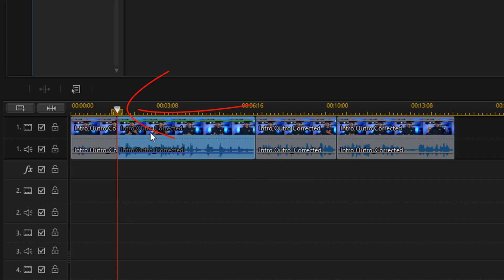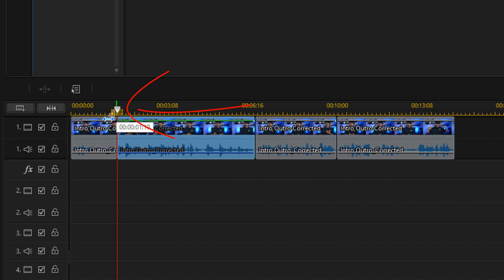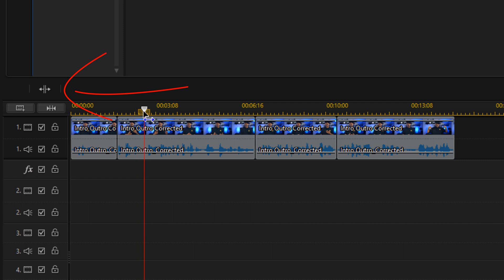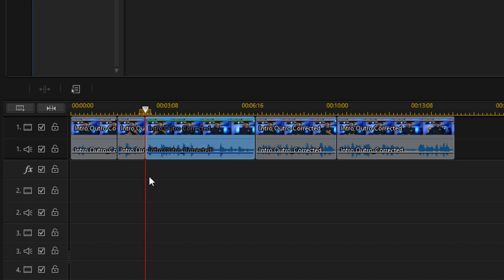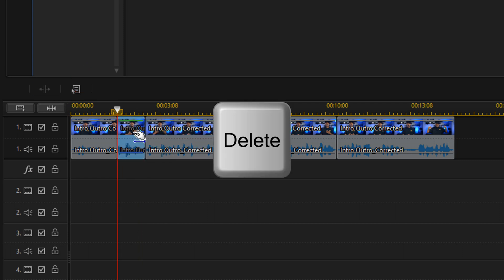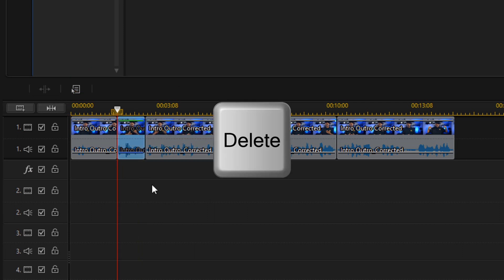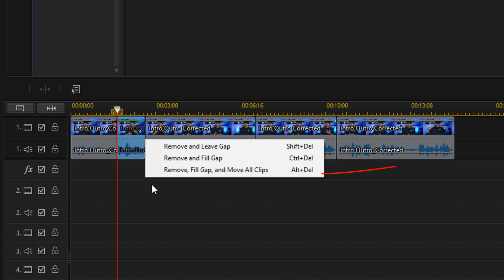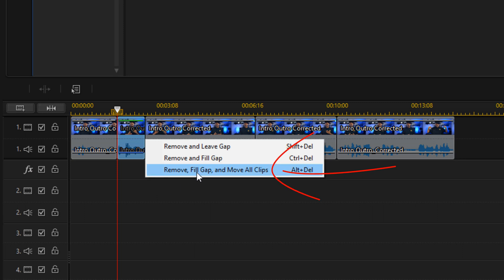5 Editing Mistakes YouTubers Make | PowerDirector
The 5 Editing Mistakes YouTubers Make for PowerDirector 20 / PowerDirector 365 teaches how to avoid mistakes when editing your YouTube videos using Power Director editor video. These common YouTuber editing mistakes are easy to avoid once you know what not to do in your videos. This video editing software will help you create a cool effect for any video.

0:00 Intro
0:18 Long Intros
0:56 Bad Pacing
1:38 Asking for Stuff
2:32 Protecting Your baby
3:12 Announcing the End of Your Video
3:41 5 Mistakes New Video Editors Make

PowerDirector Plug-ins & Effects ➜
Grow Your YouTube Channel
Branding & Design for Your YouTube Channel
PowerDirector University On the Web
Title: Future Focus Version B
Composer: Joshua Mosley
Album: MusicBOX Collection 2
Publisher: Digital Juice Music, INC.